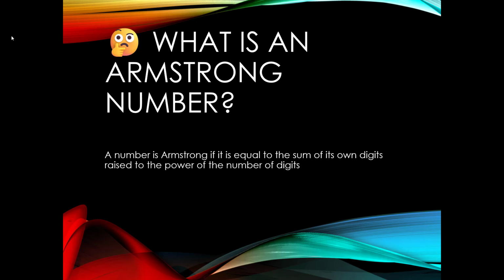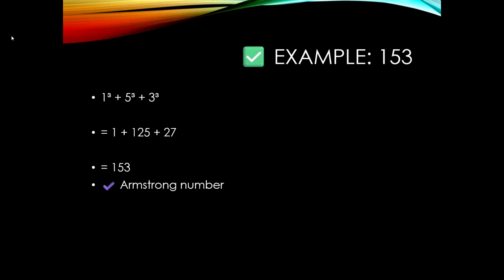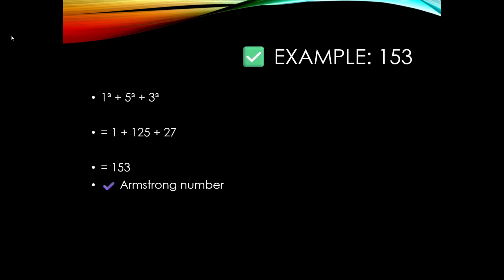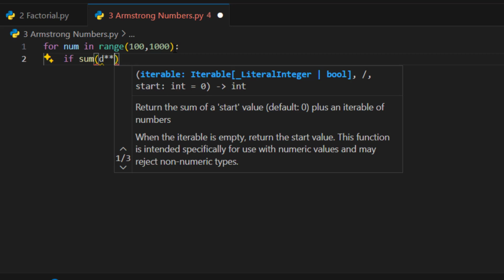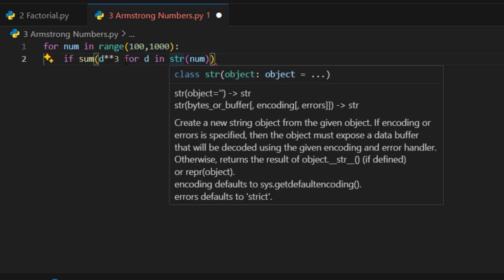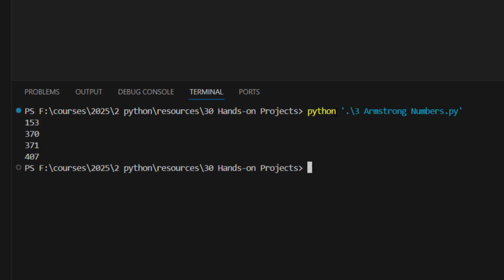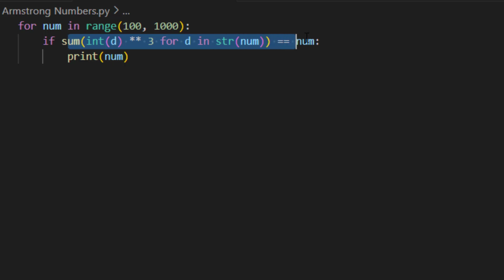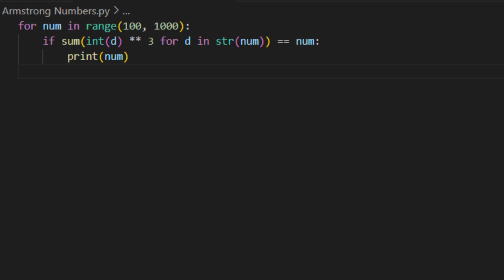🐍 Python Project #3 – Armstrong Number Checker | Learn Python Step by Step | Mini Project Series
In this video, you’ll learn how to create an Armstrong Number Checker in Python — a classic beginner-level math-based project that helps you master loops, conditionals, and numerical logic.

An Armstrong number (also known as a Narcissistic number) is a number that equals the sum of its digits each raised to the power of the total number of digits.
For example:

153 → 1³ + 5³ + 3³ = 153 ✅

370 → 3³ + 7³ + 0³ = 370 ✅

By the end of this tutorial, you’ll be able to check whether any number is an Armstrong number — and fully understand how Python handles digits, loops, and exponentiation. 💪

✅ What an Armstrong number is and how it’s calculated
✅ How to extract and process digits using Python’s math and string methods
✅ How to use loops, conditionals, and type conversion effectively
✅ How to make your program dynamic using user input

🔍 Concepts Covered

Loops and arithmetic operations

Conditional statements

Type conversion and exponentiation (** operator)

Working with user input and formatted output

Beginners learning Python loops and number operations

Students practicing basic math algorithms in Python

Developers preparing for entry-level coding interviews

Anyone who enjoys fun and logical coding challenges

This project is a perfect example of how Python can solve logical problems with simple code.
It reinforces loop control, digit extraction, and conditional logic — all essential for your Python foundation.

💬 Comment your favorite Armstrong number below!

📌 Hashtags (Comma-Separated Version)